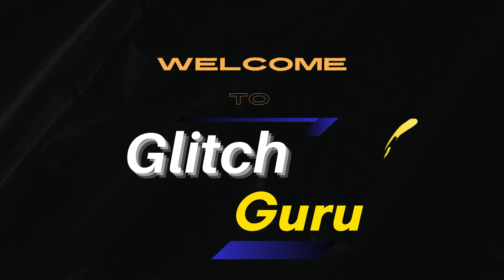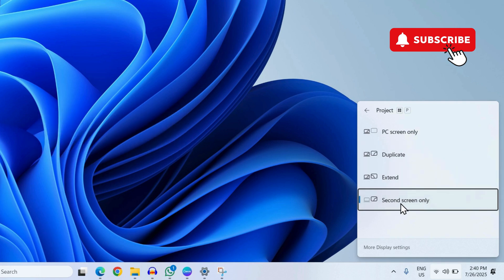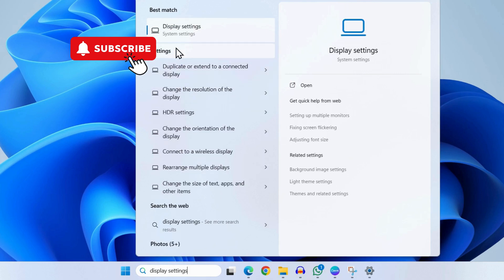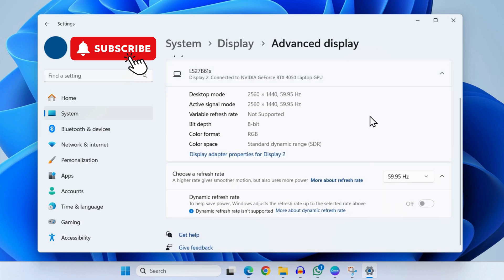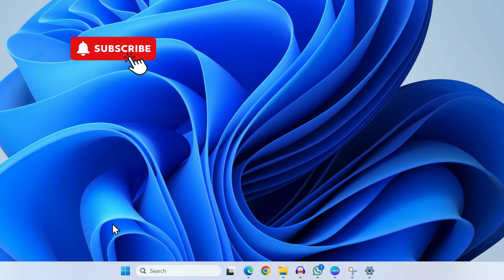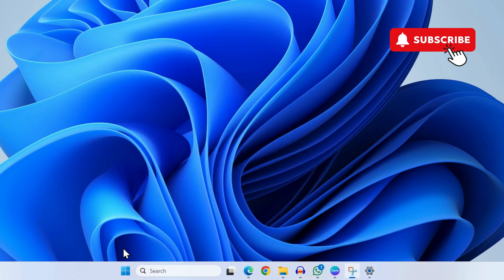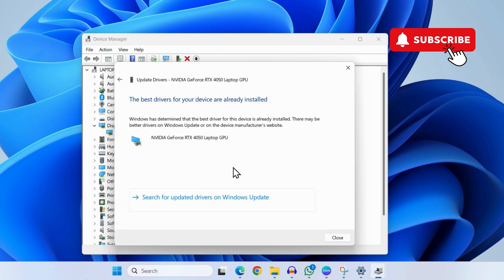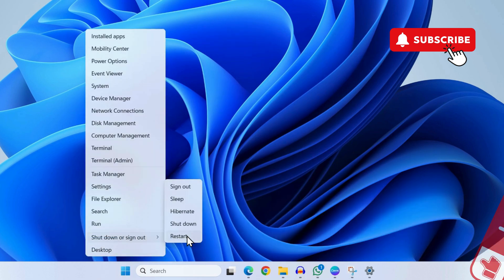[FIXED] Laptop HDMI Not Working on Windows 11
If your HDMI port is not working on Windows 11 HP, Lenovo, Dell, Asus, or Acer laptop, here's how to fix it.

00:00 Intro
00:08 Check Second Screen Settings
00:28 Check Windows Display Settings
01:01 Run Hardware Troubleshooter
01:22 Repair HDMI Drivers
01:51 Outro

Many users have reported issues like the monitor not detecting HDMI, no HDMI signal from your device, or problems after a recent Windows 11 update. In this video, we'll walk you through step-by-step solutions to fix HDMI not working on a laptop or PC running Windows 11.

We'll also show you how to enable the HDMI port in Windows 11, update or reinstall the HDMI driver, and even where to find the right HDMI driver for Windows 11 64-bit. If you're trying to connect Windows 11 to a TV via HDMI and it's not working, we’ve got you covered there too.